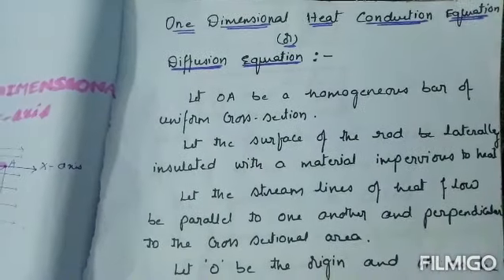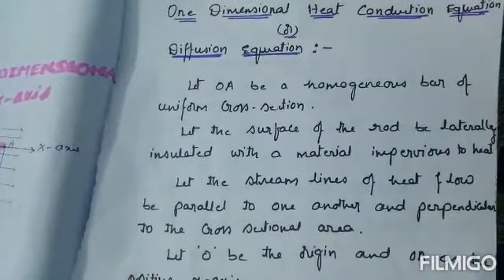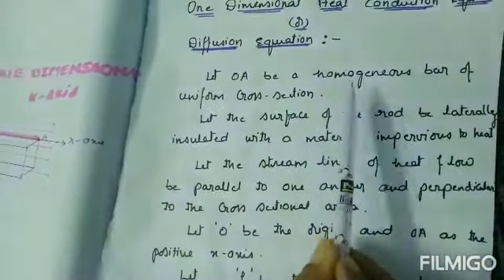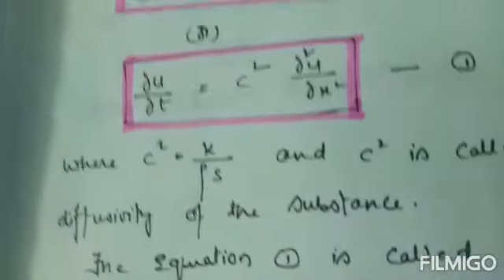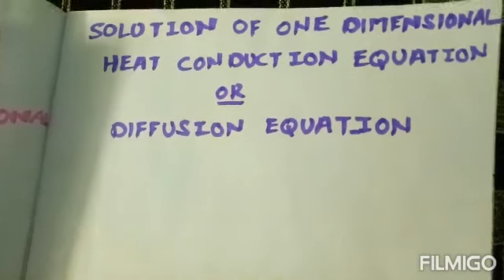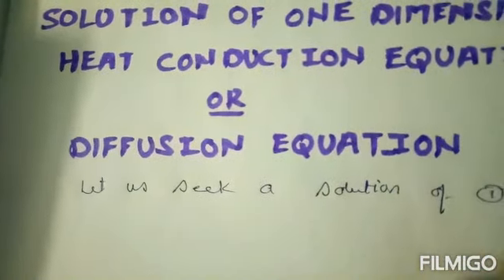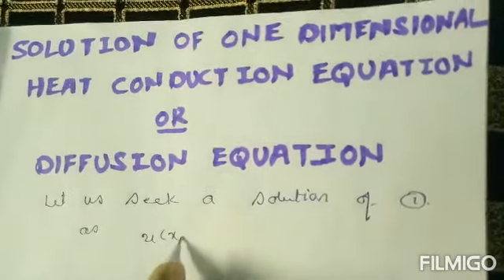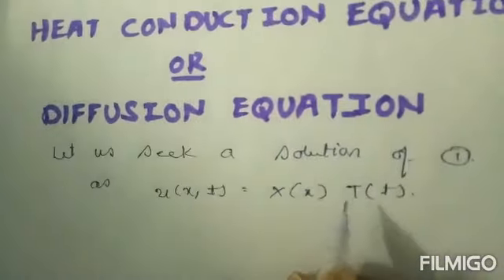One Dimensional Heat Conduction Equation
B.Tech Maths